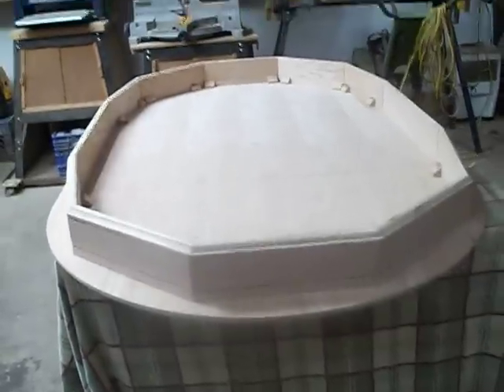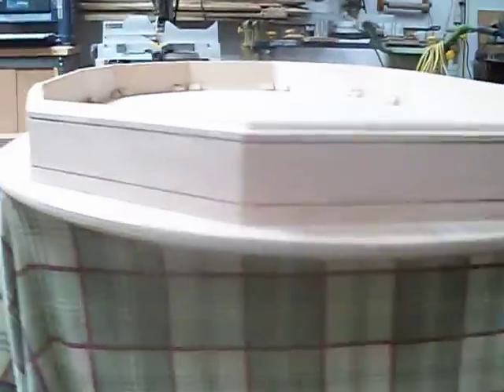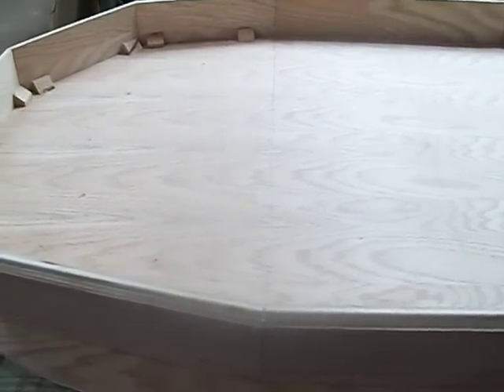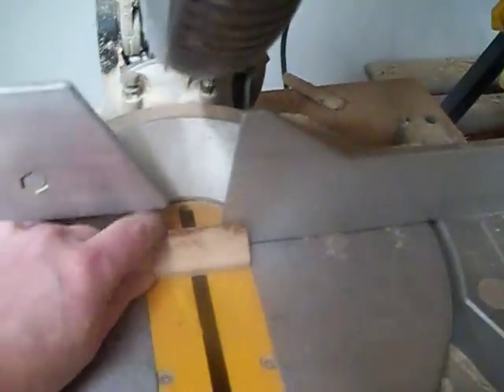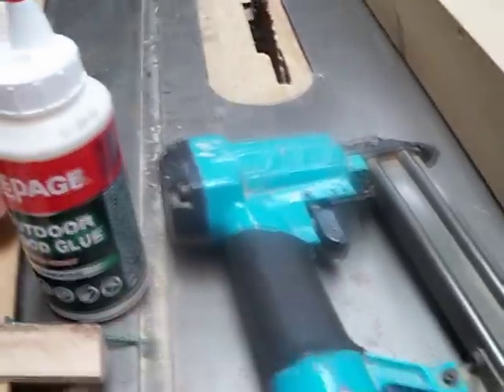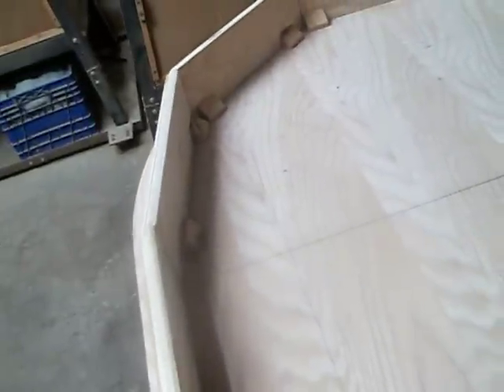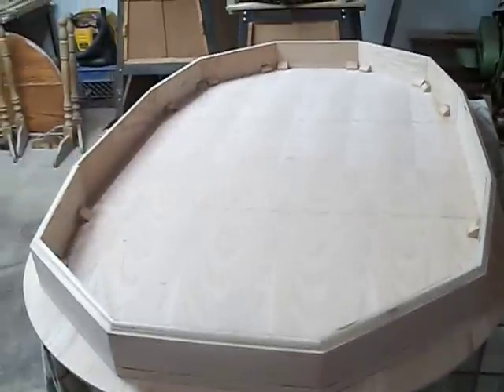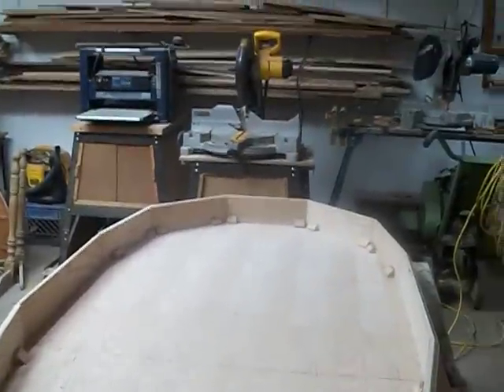table part 8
ribbon band finished